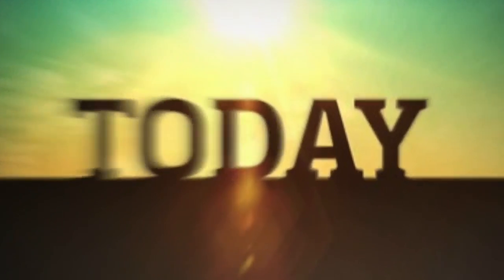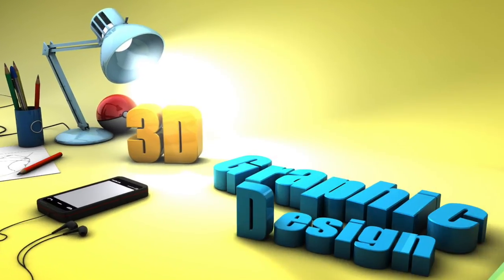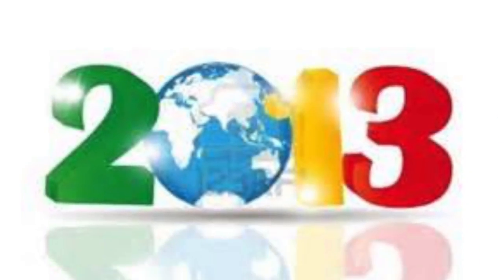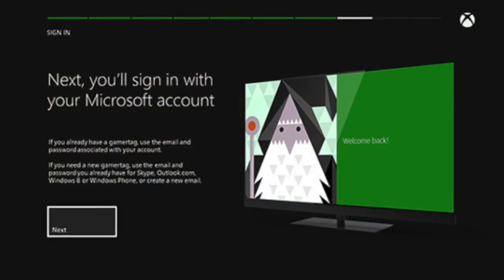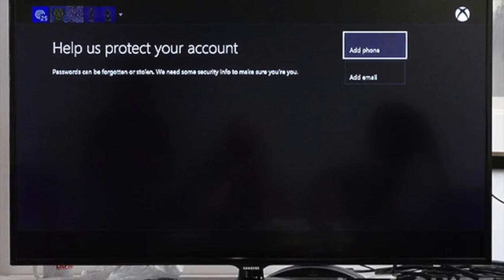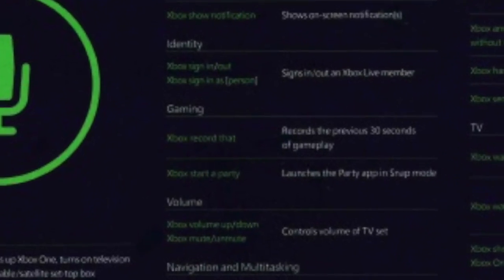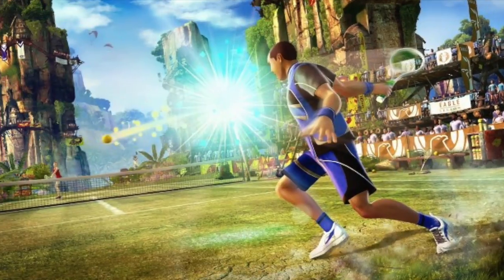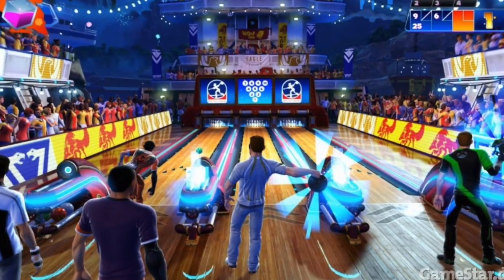Xbox One Review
This video is about Xbox One Review